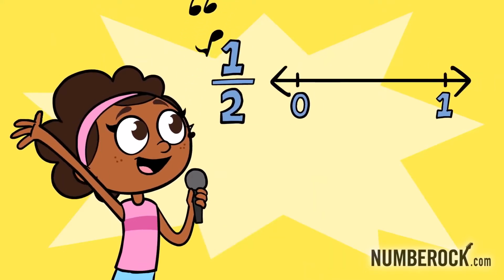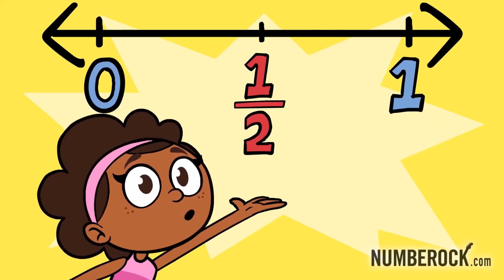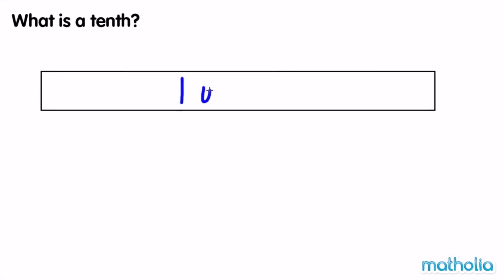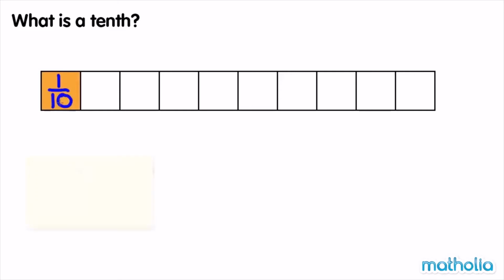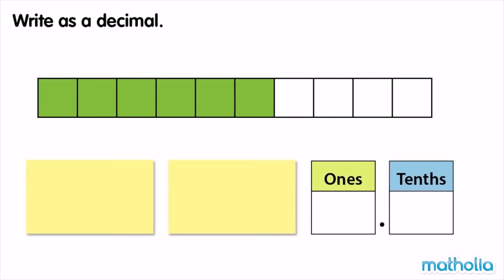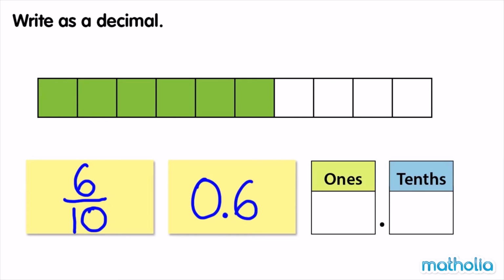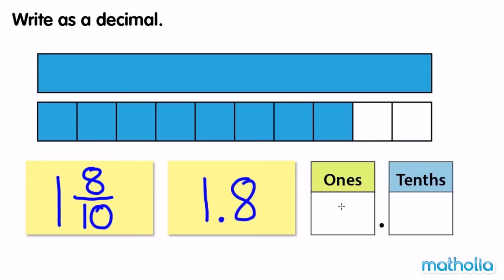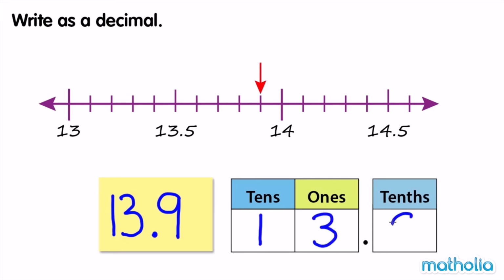Decimals Lesson 2 WEEK 16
Describing few details regarding decimals and fractions
(REVISION)